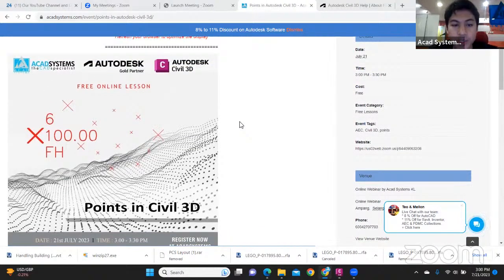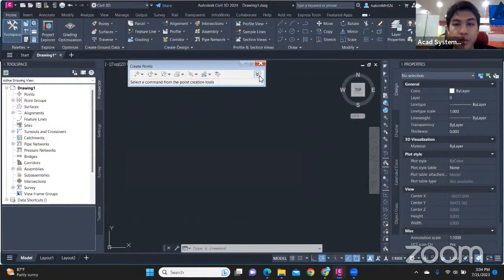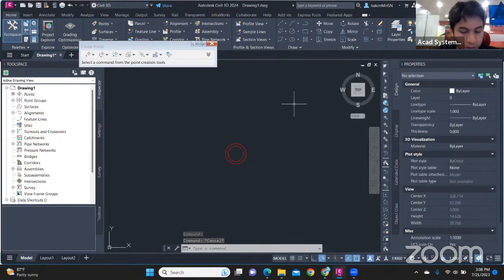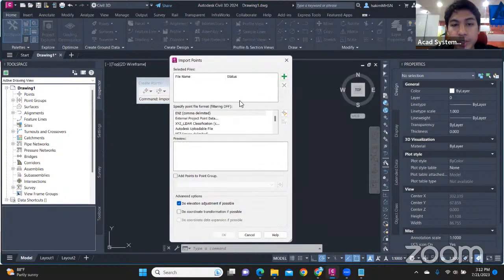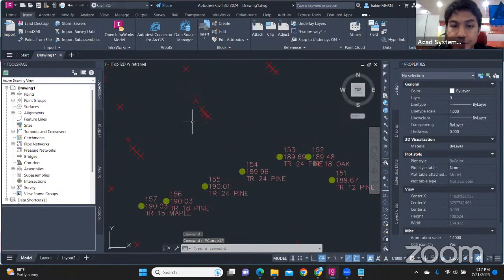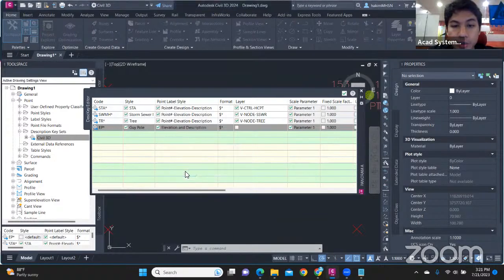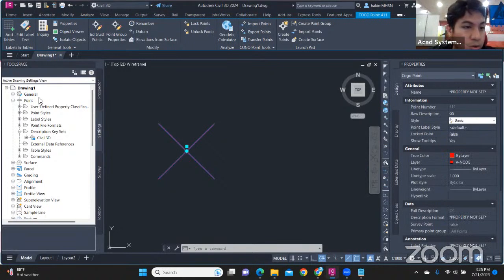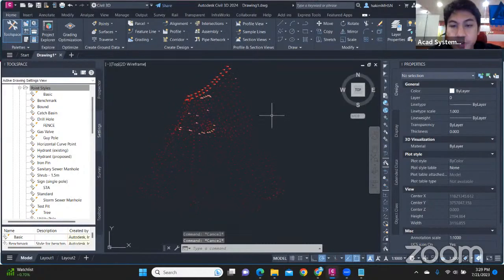Points in Civil 3D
Who Should Attend: Civil Engineers, surveyors, and drafters keen on land topography and infrastructure planning.

Points or COGO points are basic building blocks in AutoCAD Civil 3D. You can use points in land development projects to identify existing ground locations and design elements. It has various properties associated with them besides its coordinates, including point number, point name, raw (field) description, and full (expanded) description.

Feel free to join us in our Free Online Lesson to learn more about points in Civil 3D.